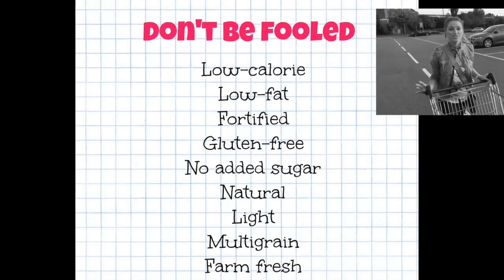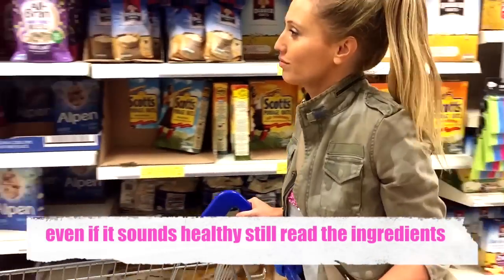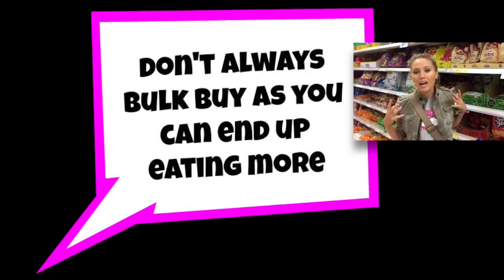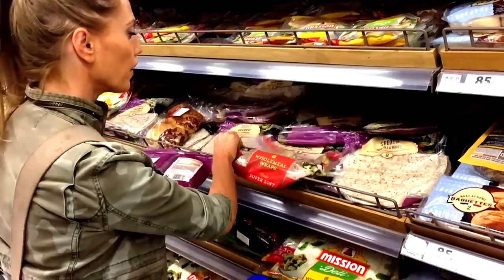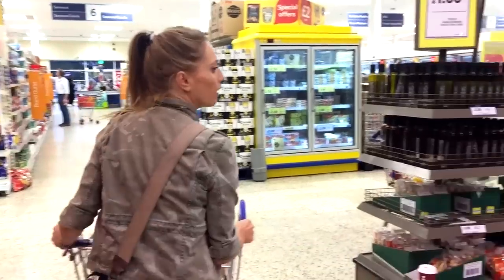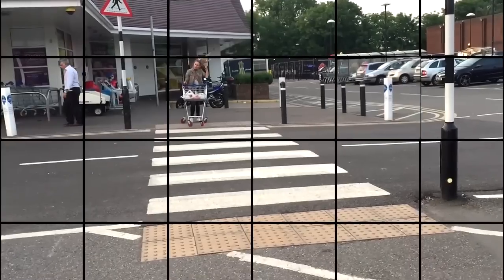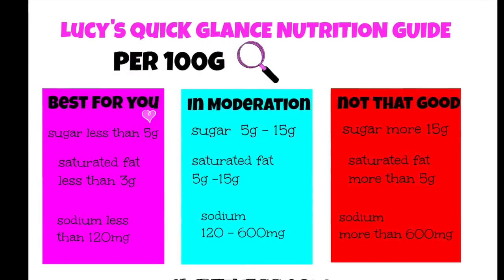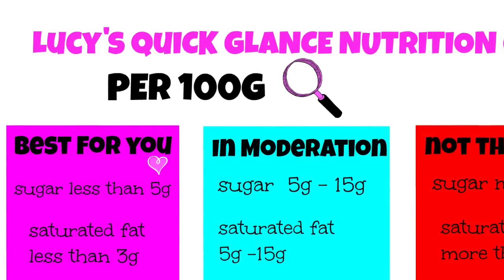Tips on How to Shop Smartly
This video tells you how to be a smart shopper and what not to fall for on food labels and gives you tips on how you can become a healthy food shopper. Lucy xx